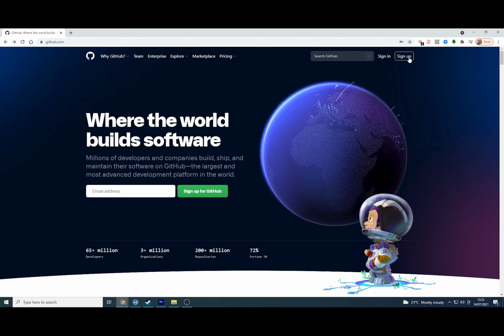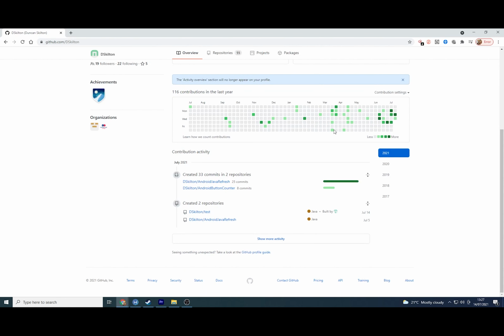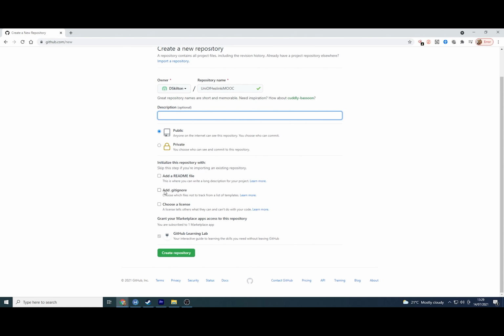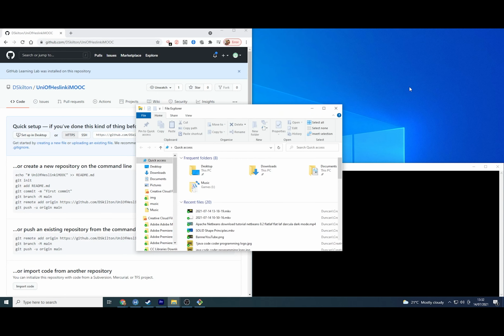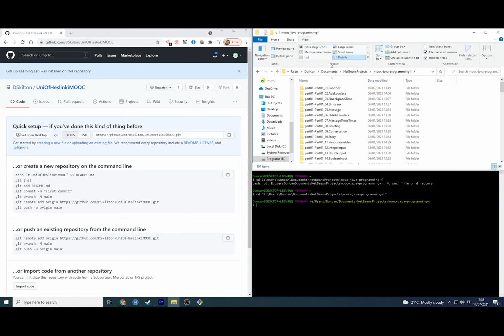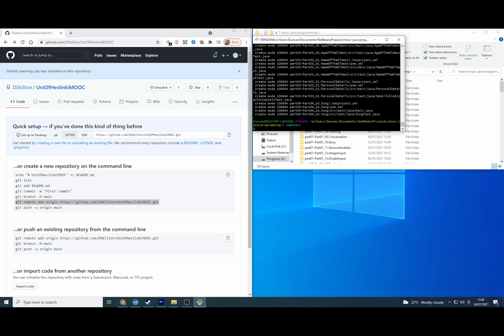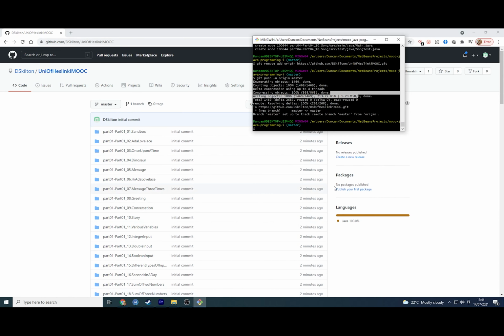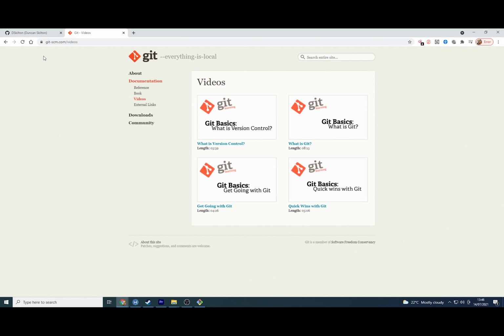Your first Git bash commit to Github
This is a short intro on how to use Git bash with Github.

0:00 Intro
00:13 Github - Signup to Github
01:15 Github - Github landing page
01:53 Github - Pinned projects
3:27 Github - Creating a new Repo
4:51 Download Git bash
6:21 Launching Git bash
7:02 Finding Uni of Helsinki project folder
08:18 Git bash - changing directory
08:50 File explorer - view hidden files
08:50 Git bash - initialising our project using
09:21 Git bash - tracking all files and folders
10:07 Git bash - commiting (adding notes)
11:17 Git bash - setting the upload destination
11:29 Git bash - uploading to Github
12:16 Don't forget to add your Github profile to your CV
13:12  Git bash - your second commit/ updating a project
14:26 Free Git resources
15:18 Outro